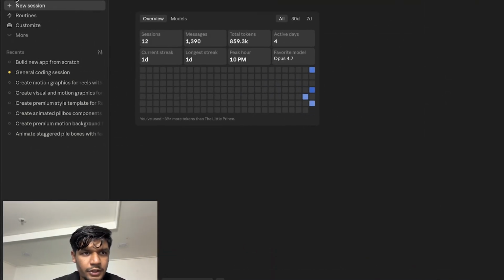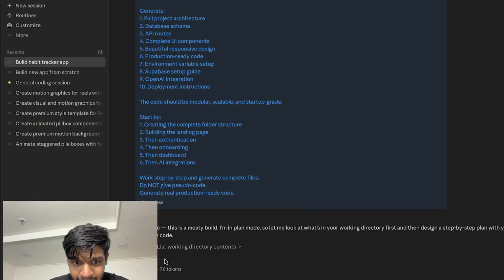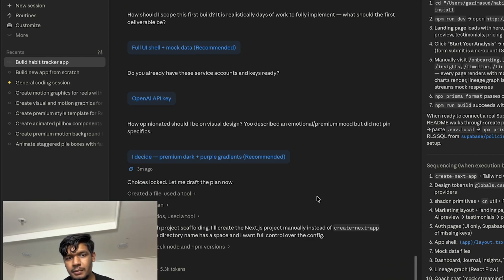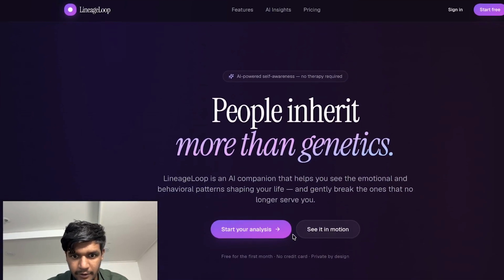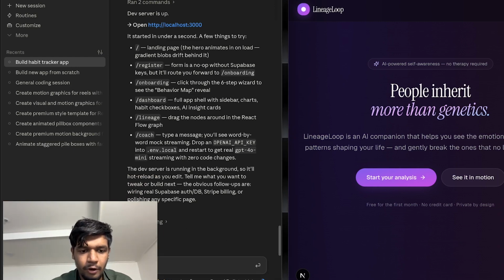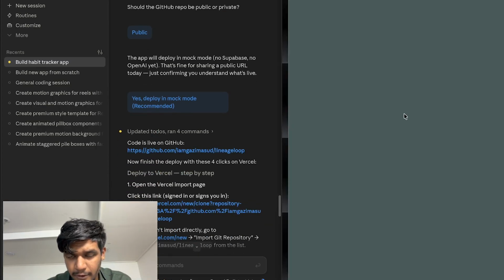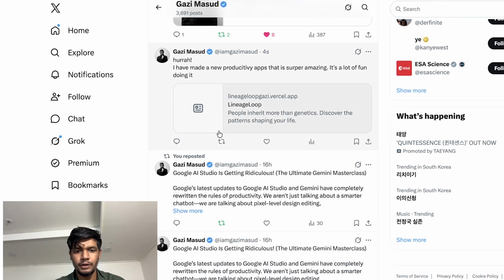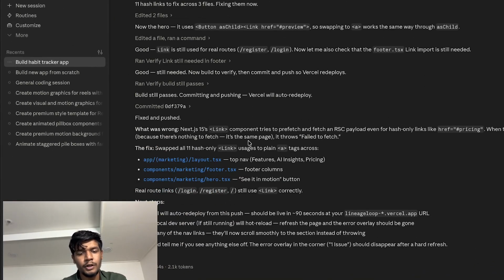I Gave Claude Opus a Prompt and It Built This!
In this video, we walk through the entire process of 'vibe coding'—turning a raw idea into a live, hosted web application using terminal-based AI agents (Claude Opus) and deploying it instantly to Vercel."

🧠 What You Will See:

The Agentic Setup: Selecting your local directory and configuring Claude’s planning mode versus autonomous action execution.

Image-to-Prompt Engineering: Taking a raw UI concept from the web and utilizing ChatGPT to generate a hyper-structured prompt layout.

Autonomous App Building: Watching the Claude terminal agent structure files, handle dependencies, and construct a beautiful Habit Tracker UI completely from scratch.

Live Deployment Routine: Authenticating CLI environments, pushing the production-ready code directly to GitHub, and hosting it instantly using Vercel.

Error Diagnosis & Post-Launch Validation: Strategies for scanning bugs on the deployed site and how to validate your minimum viable product (MVP) to achieve product-market fit.

Break your 17-minute video down so Google can index "Key Moments" in search results. For example:

00:00 - Introduction to Vibe Coding
01:25 - Setting up the Terminal & App Folder
02:11 - Generating the App Prompt with ChatGPT
03:50 - Using Claude Opus in Planning Mode
07:20 - Reviewing the Generated Habit Tracker Code
09:30 - Deploying to GitHub and Vercel
14:40 - Live App Testing & Troubleshooting

👨‍💻 About Me
Hi, I’m Gazi Masud — a full-stack developer, digital marketer, and AI educator. I create videos to help you master tech, marketing & productivity using advanced AI solutions.

🔍 SEO Keywords & Optimization:
vibe coding, claude ai coding, ai software engineer, autonomous coding agent, build a website with ai, git push github, vercel deployment tutorial, claude opus 4.7, full stack ai development, no code web app, tech startups 2026, mvp validation strategy, ai developer terminal